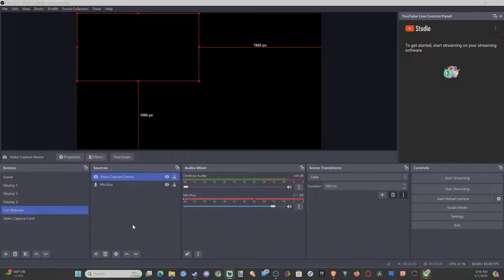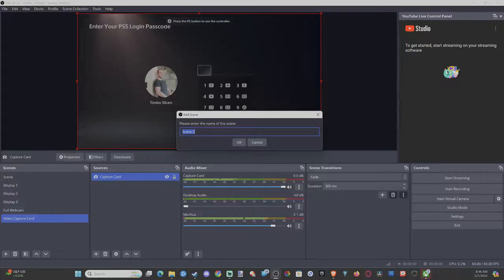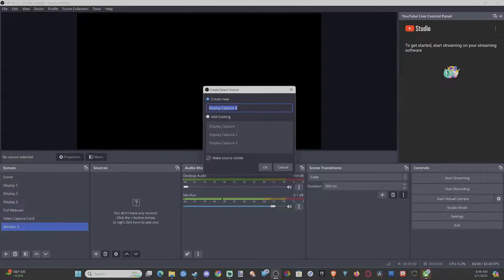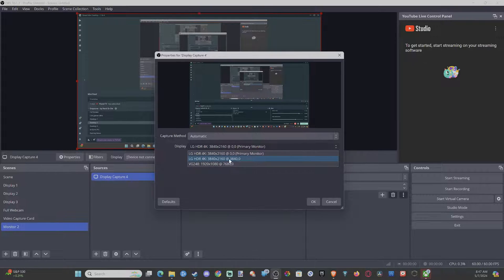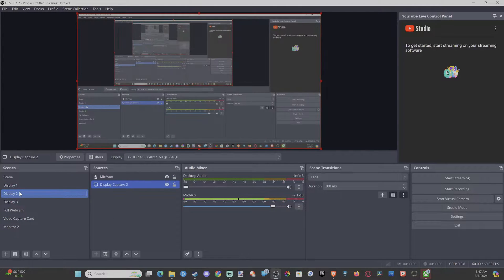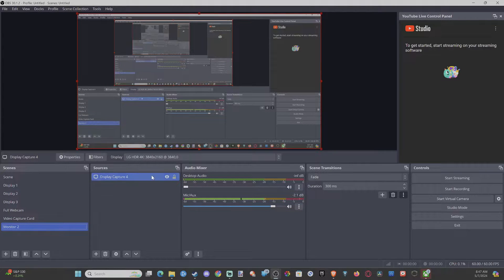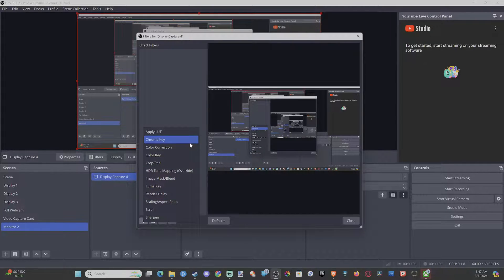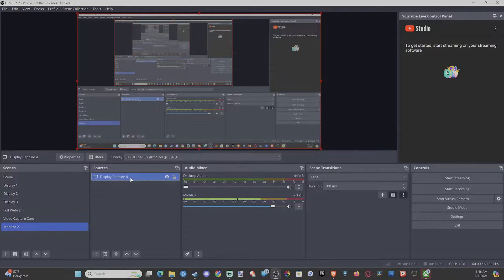How to Add Multiple Monitors to OBS on PC (Display 1, 2, 3)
Adding multiple monitors to OBS (Open Broadcaster Software) on your PC can enhance your streaming and recording experience. Here are the steps to set it up:

Display Capture in OBS:
Open OBS Studio.
Create a new scene or use an existing one.
Click the “+” button under the “Sources” section.

Choose “Display Capture.”
Select the display (monitor) you want to capture. You can add multiple display captures for different monitors.

Adjust the position and size of the captured display as needed.
Click “OK” to add it to your scene.

Multiview Feature (Efficient Stream Management):
OBS Studio has a Multiview feature that allows you to manage multiple sources efficiently.

To enable Multiview:
Go to the “View” menu and select “Multiview.”
Choose either “Multiview (Windowed)” to display it in a separate window or “Multiview (Fullscreen)” to dedicate it to a specific monitor.
In the “Settings”- “Video” section, select your desired monitor from the “Multiview Monitor” dropdown menu.

Recording Multiple Monitors Simultaneously:
If you want to record two 1920x1080 monitors simultaneously in the same video:

Set the canvas and output resolution in OBS to 3840x1080.
Add two display captures to your scene, one for each monitor.
Position the sources appropriately on the canvas (left monitor on the left half, right monitor on the right half)